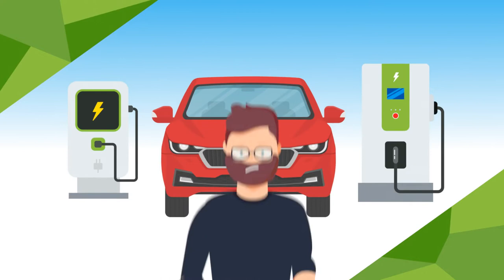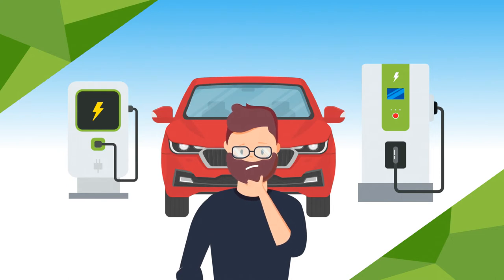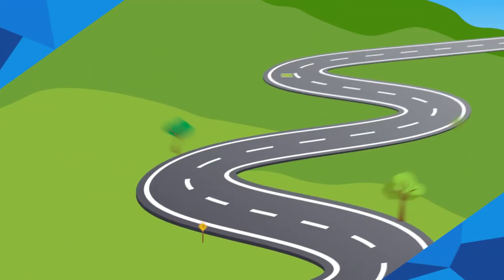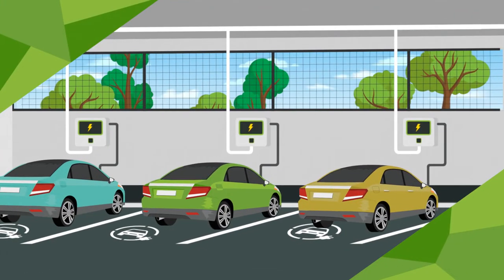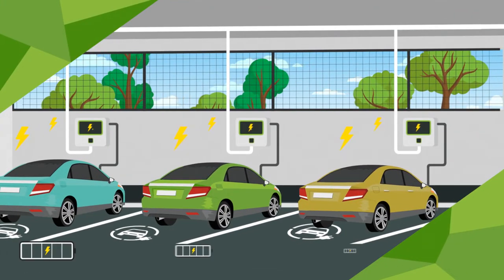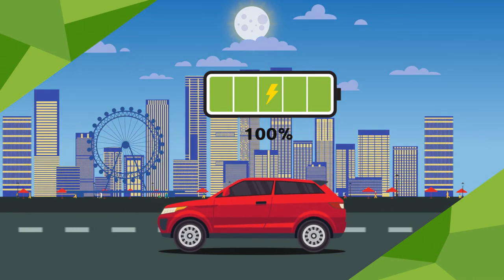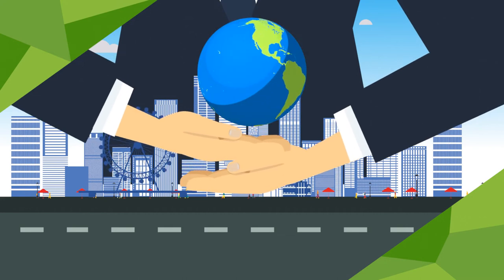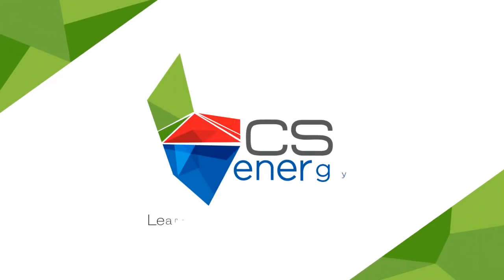Explainer Energy Video with Blender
An explainer video made with Blender for an energy company.
If you like well done animated videos, maybe the best explainer videos, this is one of them.

The best of all, made with Blender.

The illustrations were sent by the agency( Evan ).